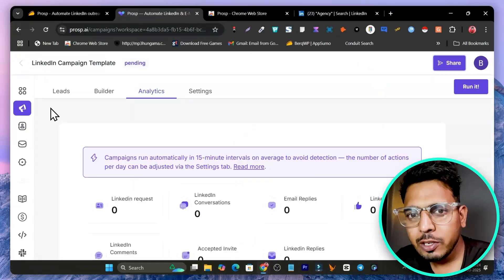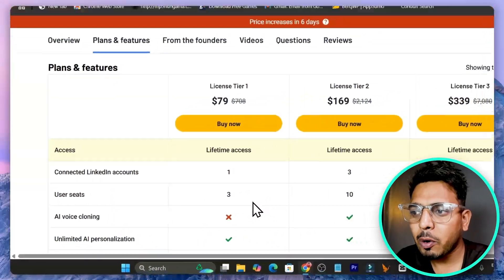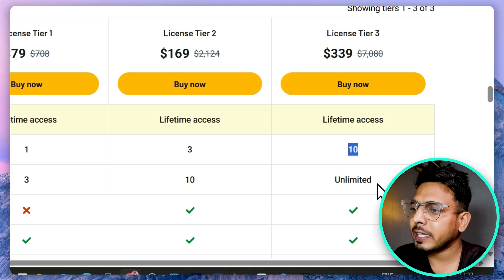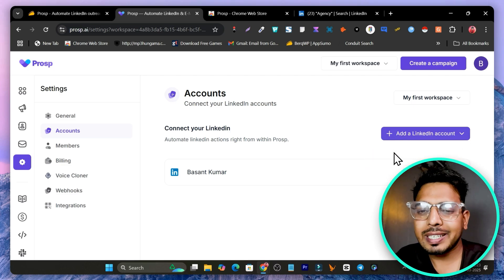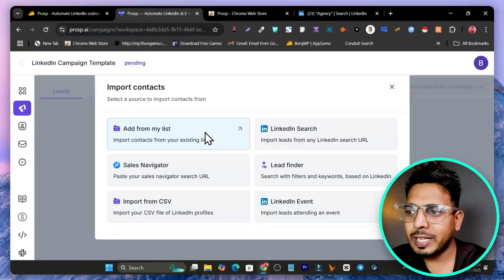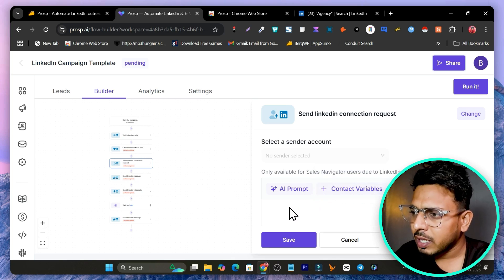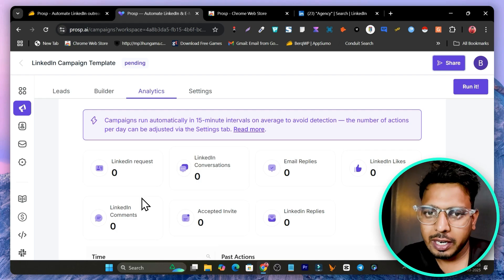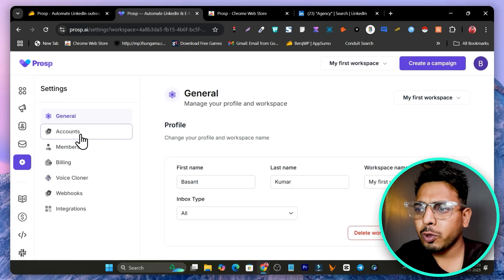Prosp Review: Best Ai LinkedIn Automation Outreach Tool for Unlimited Outreaching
Wondering how to start your LinkedIn outreach with automation in 2025?

🚀 In this video, we review Prosp, the all in one AI-powered LinkedIn automation tool designed to generate unlimited leads and clients effortlessly! Find features, seamless campaign setups, and why Prosp is a must-have for marketers looking to scale their network and boost sales. Watch now and transform the way you connect on LinkedIn with this outreaching system!

Welcome to my Prosp Review - In this we are going to talk about features of Prosp (Linkedin automation tool), an all-in-one platform for outreaching, leads generation and sales closing.

Prosp Review - Best Ai Linkedin Automation & Outreach Tool for Leads & Sales (Unlimited)

This Video Covering Topics:
1. Linkedin Automation with Ai
2. Linkedin leads generation Ai Tool
3. Best Linkedin Tool
4. Prosp  Review
5. Prosp  Lifetime Deal
6. How to use Prosp  for Linkedin automation
7. Prosp  Tutorial
8. Detailed Prosp Demo
9. Linkedin Outreach tool